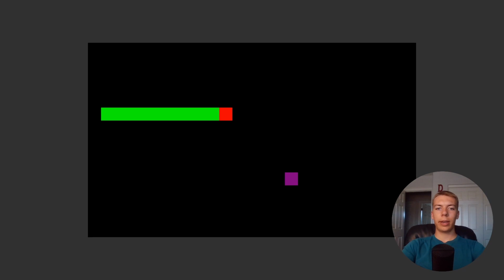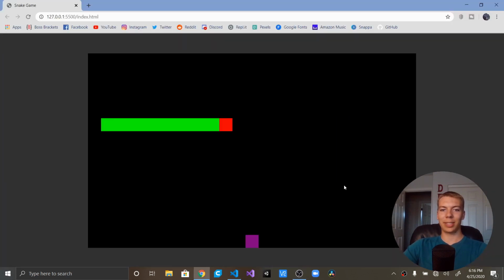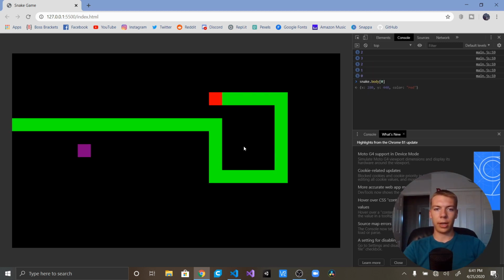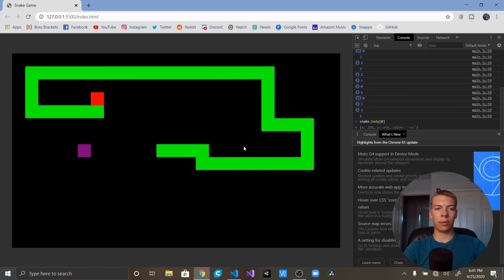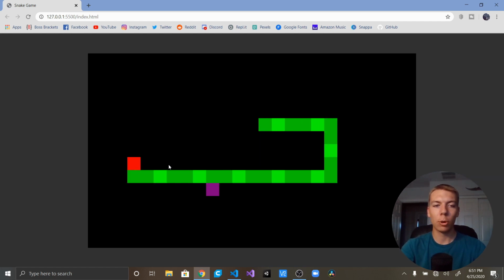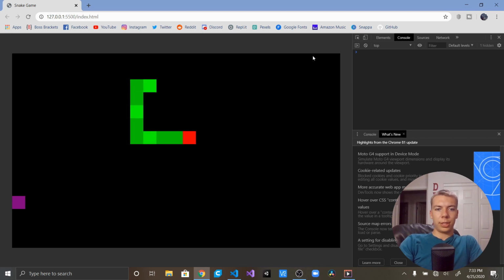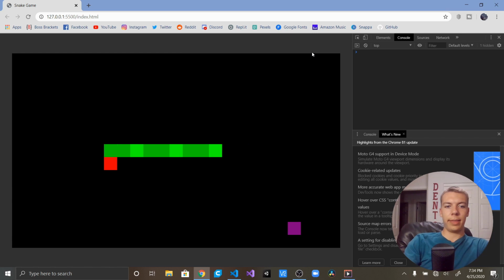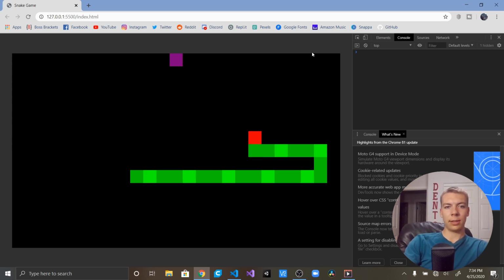I made the SNAKE GAME with only JAVASCRIPT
In this video, I will show you how I made the SNAKE GAME with JavaScript canvas, worked through bugs, and added effects.